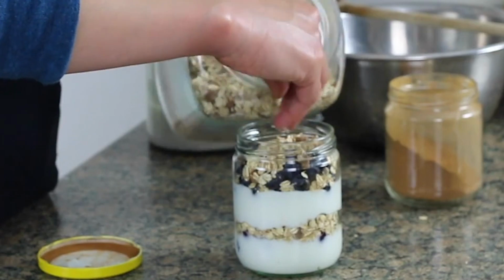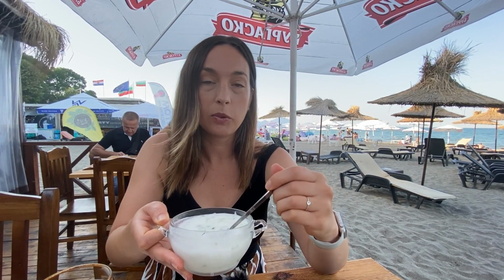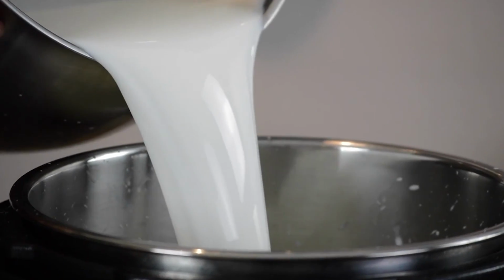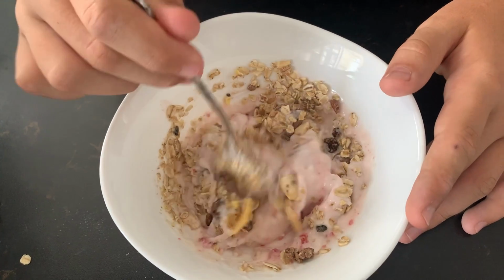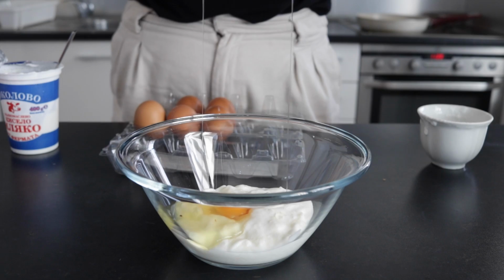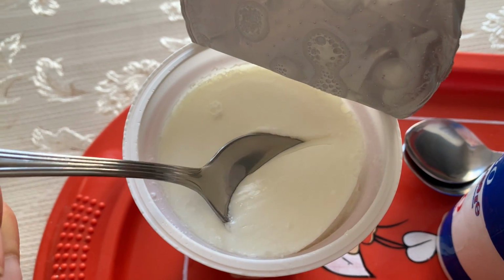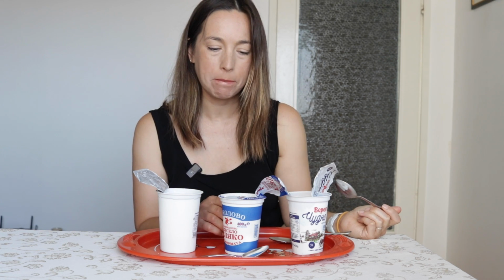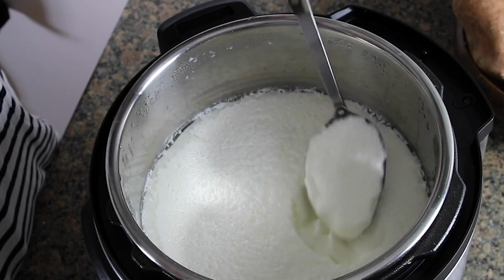Why I always have plain yogurt in my fridge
I'm a yogurt lover through and through. Spending time in Bulgaria has only solidified my enthusiasm for it! They really take their yogurt seriously around here.

In this episode, I'm diving into some of the main reasons I always keep plain yogurt on hand. From soups, to sauces, to dips, breakfasts, and snacks—plain yogurt is my go-to.

About me:

I'm Paula. I'm a former professional cook and overall eating enthusiast.

I started this channel because I love making dinner and I love eating dinner.. but mostly it's because all I've ever wanted in life is to have my own cooking show. When I didn't get a callback after submitting my tape to Food Network in 2003, I put that dream to rest for a while. Until I clued in, I can do it myself on YouTube!

I love sharing the tips I've learned from professional kitchens and tidbits from my holistic nutrition education. But mostly I just want to show you how to make dinner. (See what I did there?) 😄

My cooking style is simple but flavourful. I cook with a lot of veggies but I'm not vegetarian. For me, a typical dinner is balanced, budget-friendly, non-fussy, and really delicious. I make a lot of family-friendly comfort food and a lot of simple, realistic dinners for one (or two).

📽 Amateur video production by me.